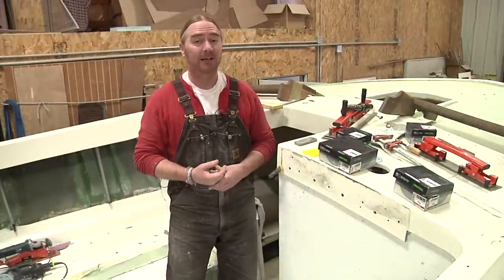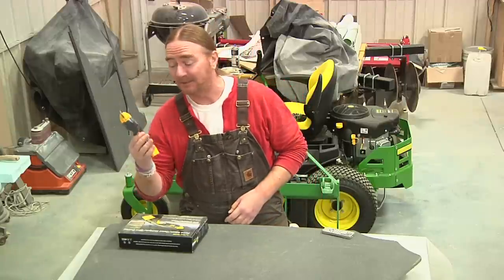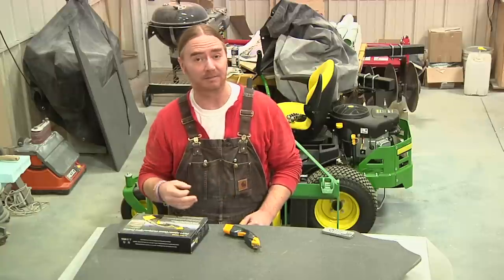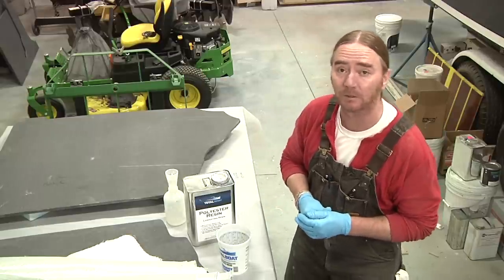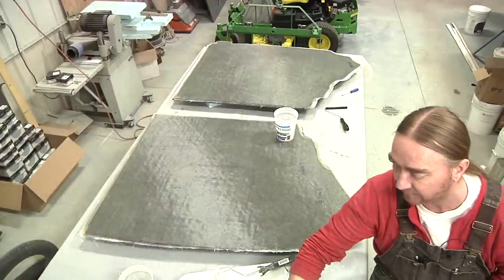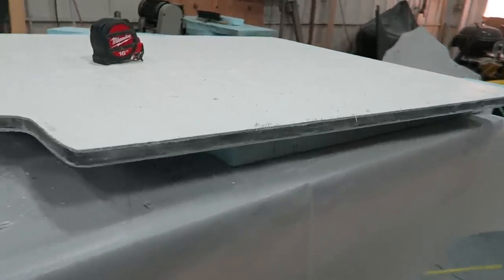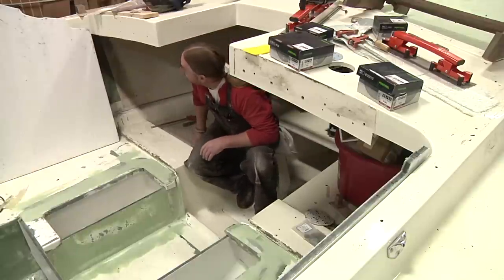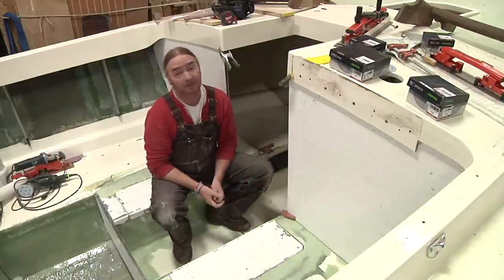Cutting Fiberglassing And Fitting The New Bulkheads!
The first 500 to click here will get 2 free months of Skillshare's Premium Membership to explore their creativity

In total I ended up going through nearly 2 gallons of poly resin for this fiberglass layup :-O!!  Lots of laminations but unfortunately I already know that the bulkheads won't be pirate-proof lol (old Patreon joke)...  As far as the weight compared to the original 1/2" bulkheads; the new ones are a little heavier but not by much and their 1/4" or about 5mm thicker so I thought that was pretty cool!!

Please support the companies that help to make these videos possible!  Learn more about their products below: